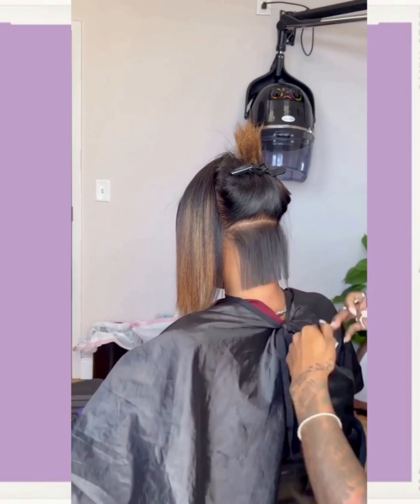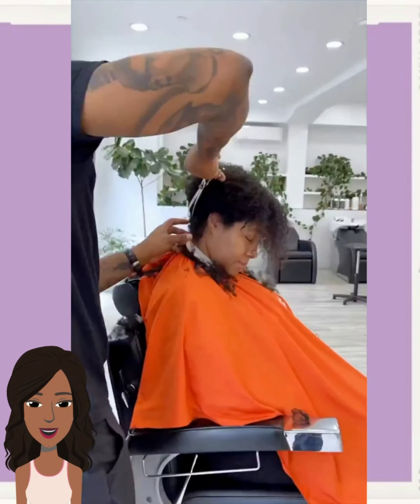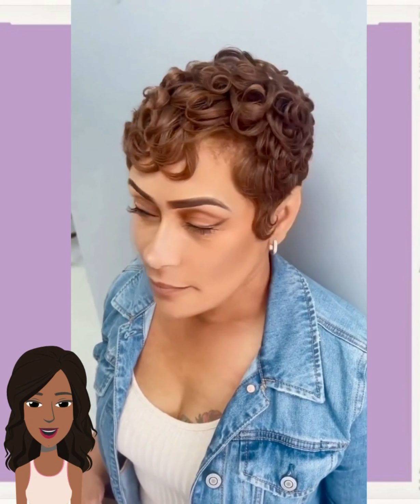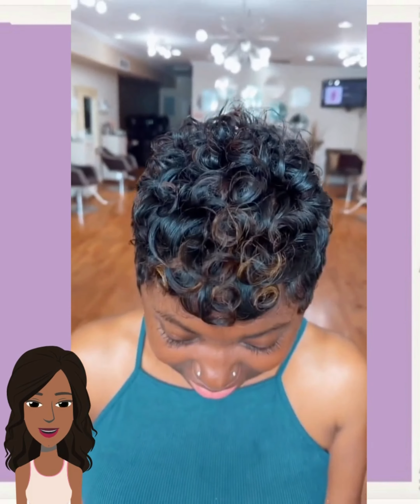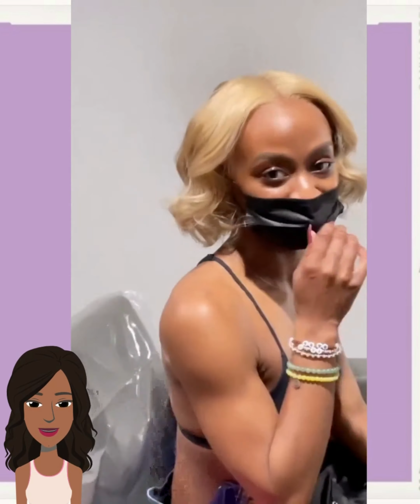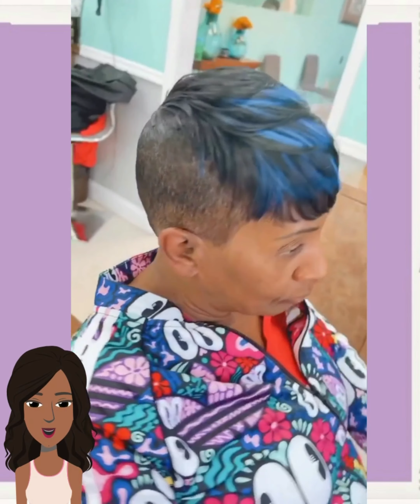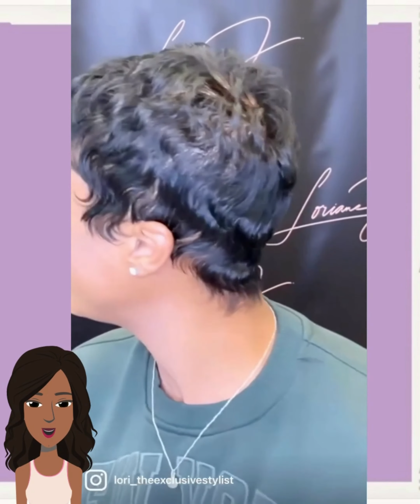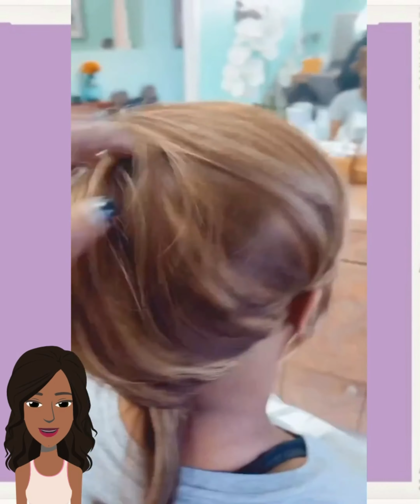Cute Short Haircut Ideas For Black Ladies Looking For A Major Change